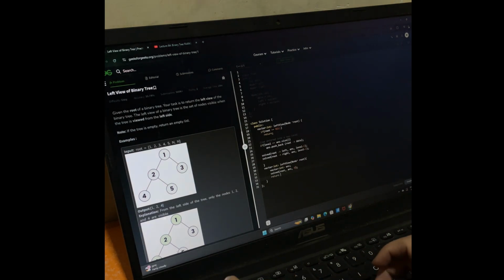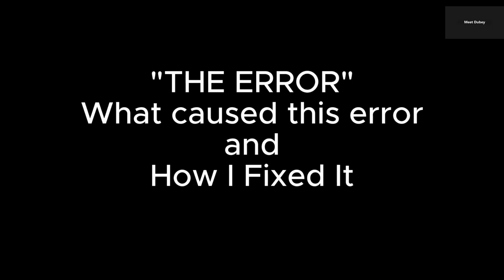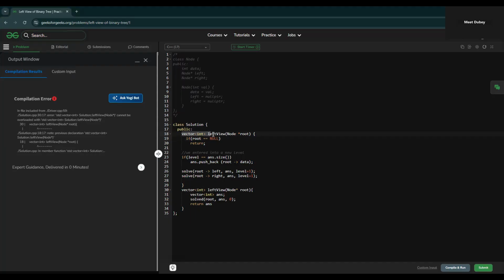Debugging My C++ Code | Learning DSA With C++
I was solving the Left View of Binary Tree in C++…
and suddenly my code stopped working with a weird error.
I thought my logic was wrong, but the actual issue was something completely different!

In this video, I show:
• the exact error
• how I searched for the cause
• how I fixed it
• and the final working solution

If you also get stuck on random C++ errors while doing DSA, this video will really help!